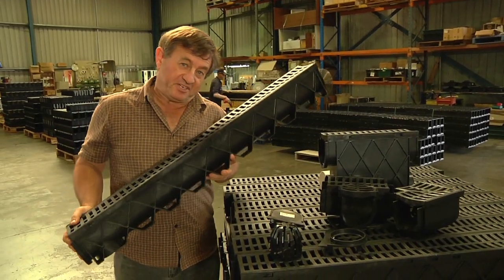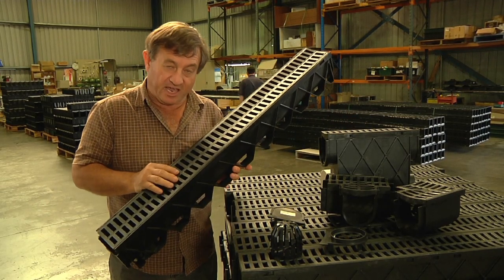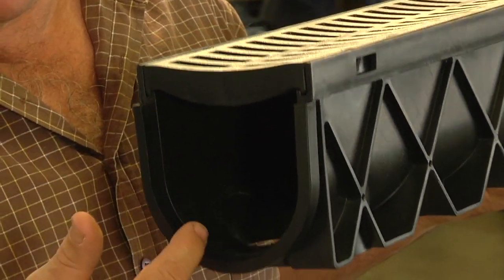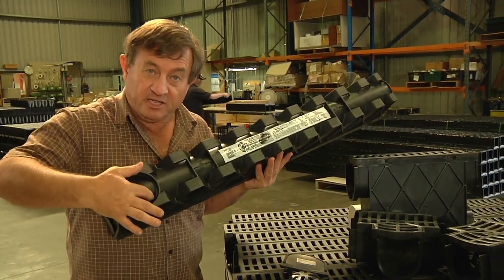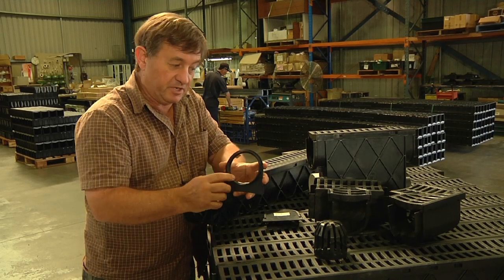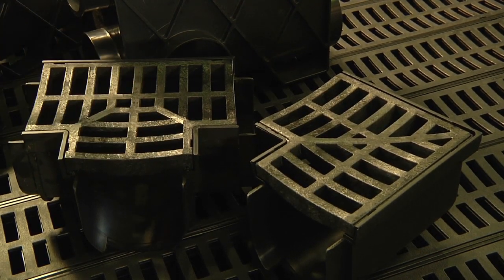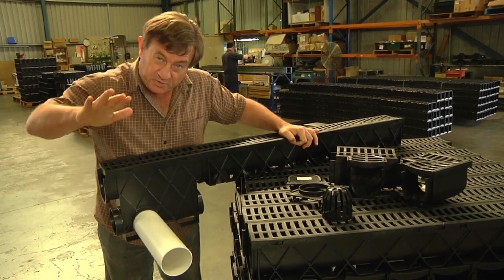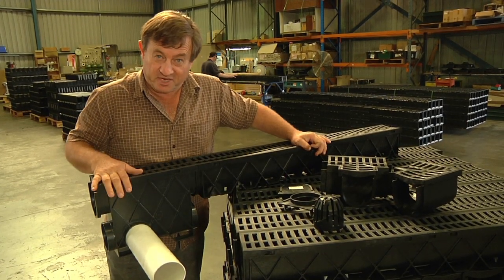Surface water drainage | Storm Drain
Easy to install Storm Drain is tough, durable, lightweight plastic moulding that comes in a 1m channel. Storm Drain has been designed so that lengths can be added by an easy clip in system, allowing you to create a drain length to suit your project. Grates are available in black, heritage green, sandstone, portland grey, terracotta, stainless steel and ductile iron depending on the finish required. With appropriate installation, Channels and Grates can support a range of passenger vehicles.